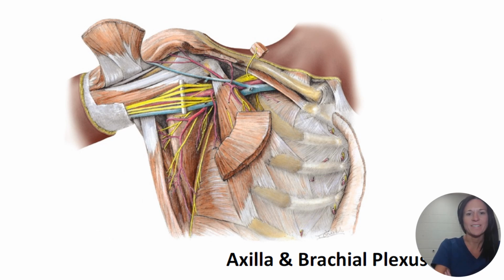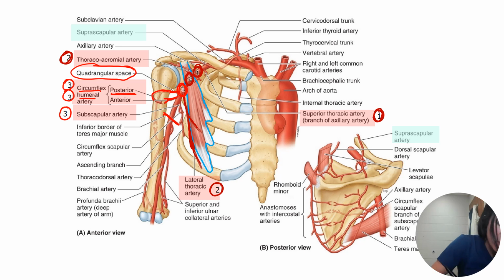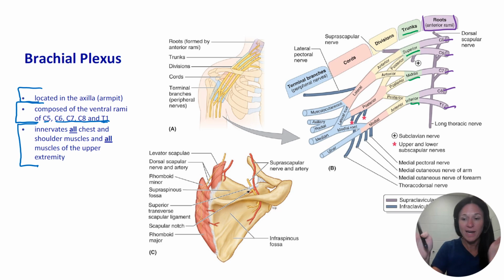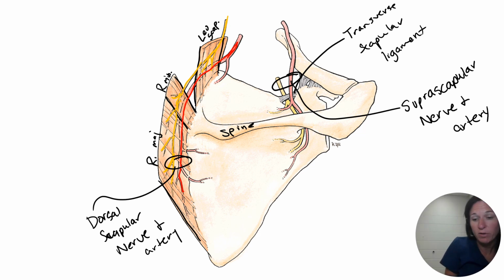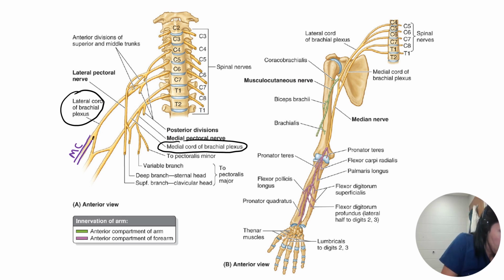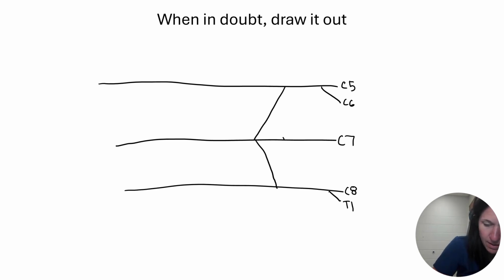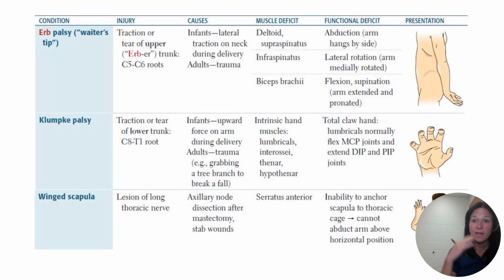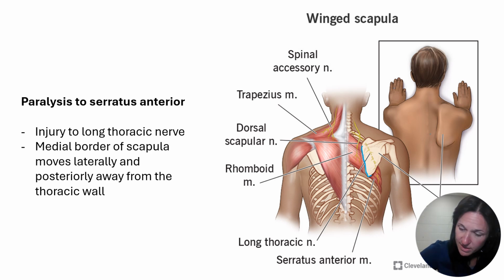Axilla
Axilla demo